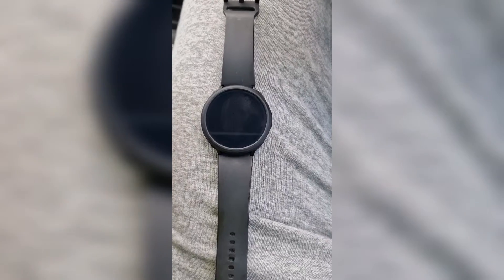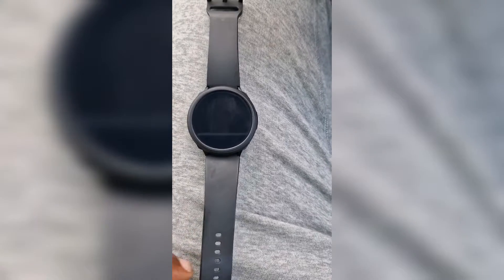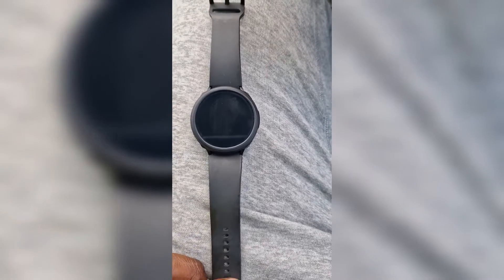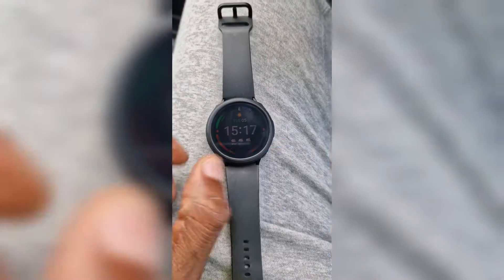Samsung Galaxy Watch 4 Frozen Screen/Unresponsive Fix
This is how to reboot your watch when slow and very laggy.